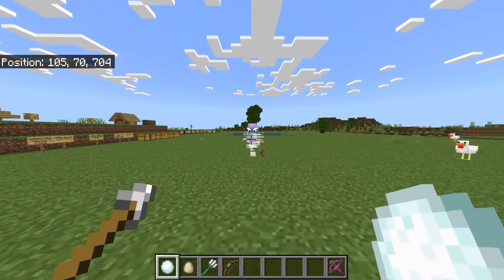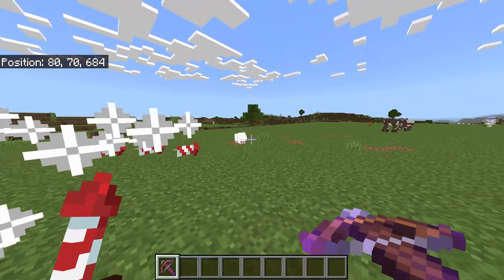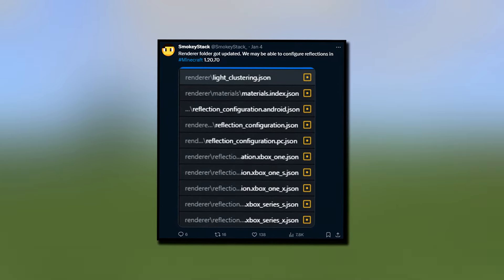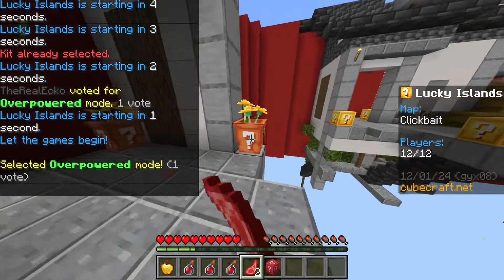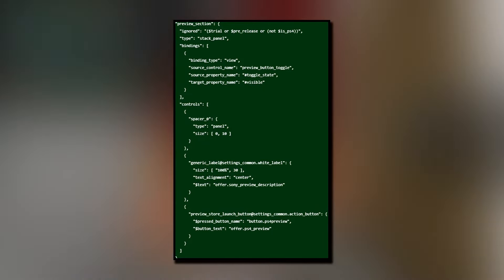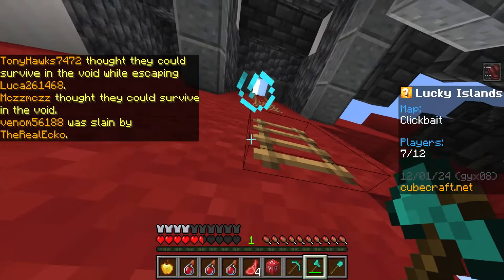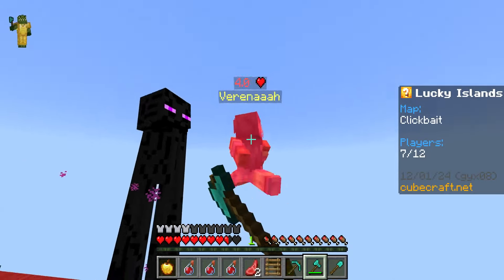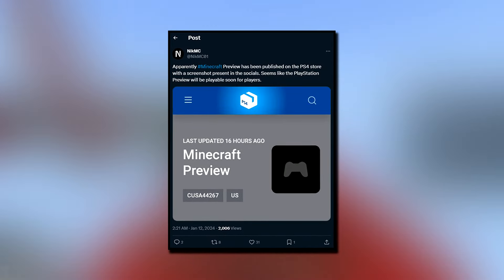How to kill Breeze Mob EASILY, Shaders Update & Minecraft PS4 Preview LEAKED!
The Minecraft Breeze was updated to protect against projectiles, this trick kills them in seconds! Oh and more Minecraft Bedrock Shader LEAKED Files!

Welcome to our latest video! We're diving deep into the world of Minecraft to share some incredible tips and leaks. Get ready to discover the best strategies for swiftly defeating the Breeze Mob after the most recent changes, uncover details about the upcoming Shaders Update We've got the inside scoop on the latest graphical enhancements, lighting effects, and visual changes coming to your Minecraft experience